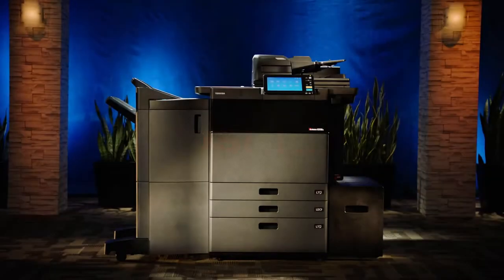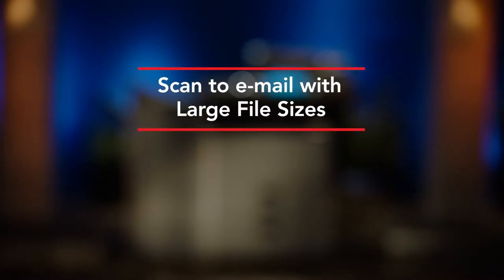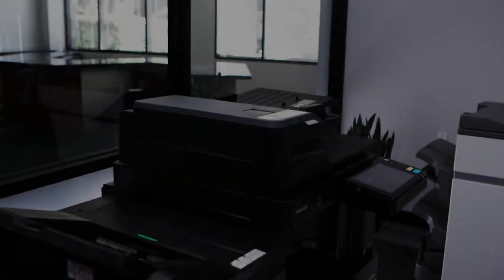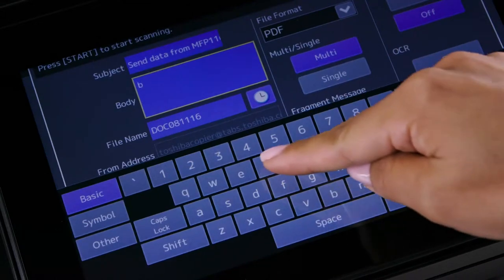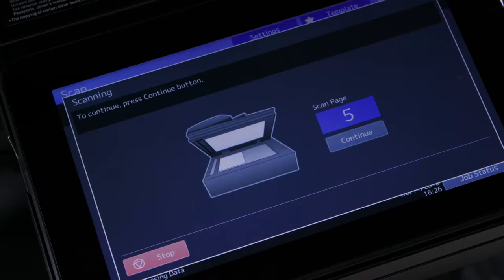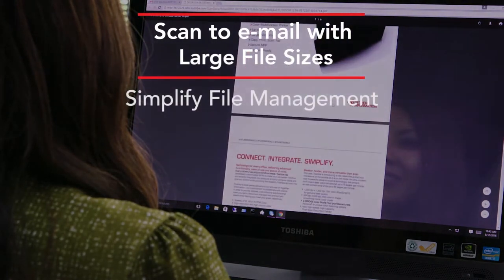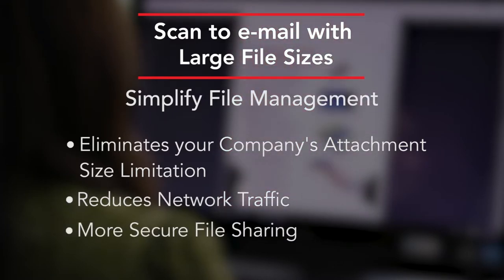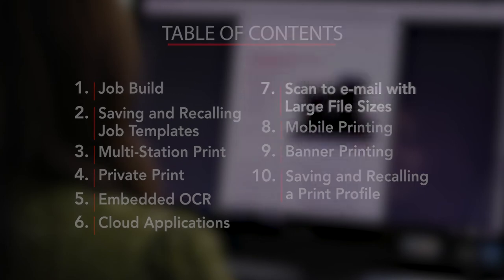07 - How to movie: Scan to email with Large file Sizes